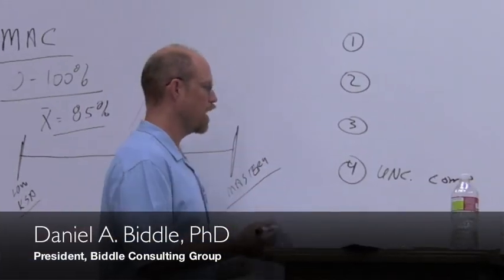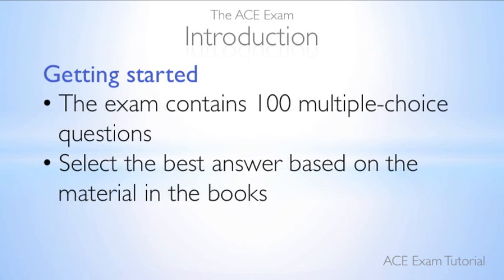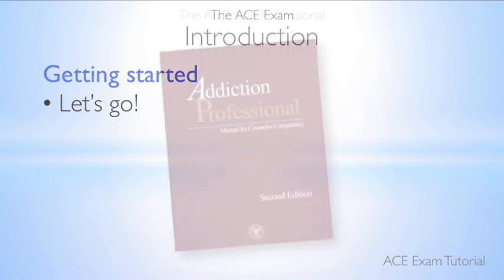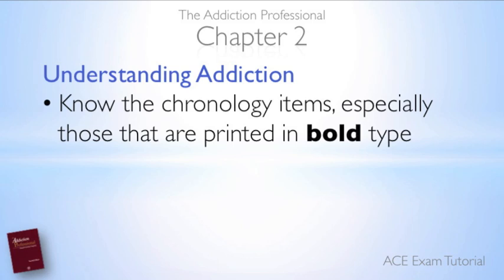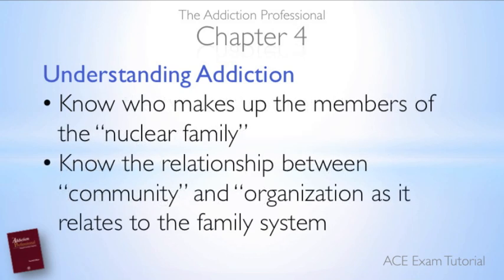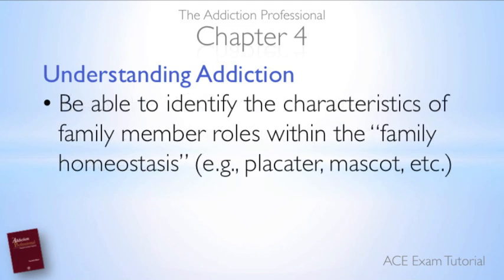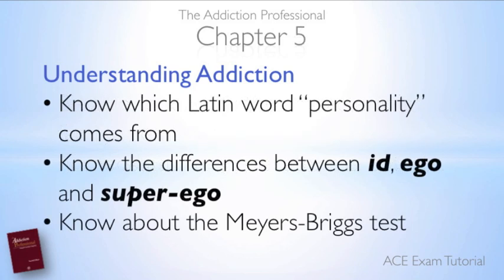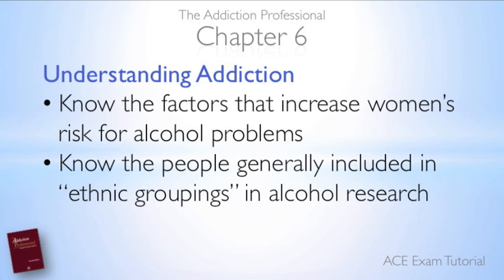ACE Exam Tutorial: Part 1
The Addiction Counselor Examination (ACE) Tutorial evaluates the candidate's knowledge and skills required to be a competent counselor in an alcohol and other drug (AOD), or substance use disorder (SUD), treatment setting. This tutorial is designed to assist the candidate pass the nationally-developed and scientifically-validated ACE Exam.